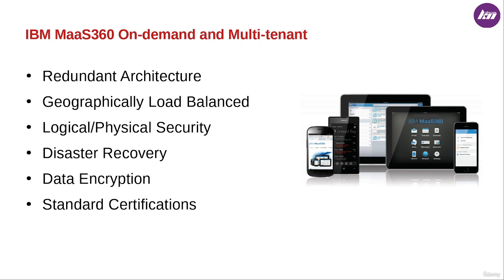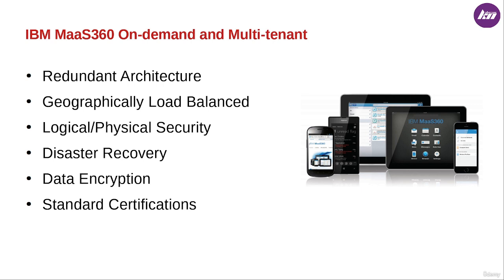Part 3- Understanding the Mobile Device Management System Architecture